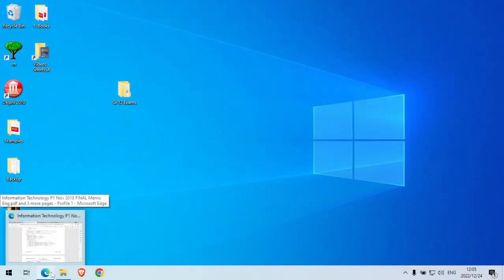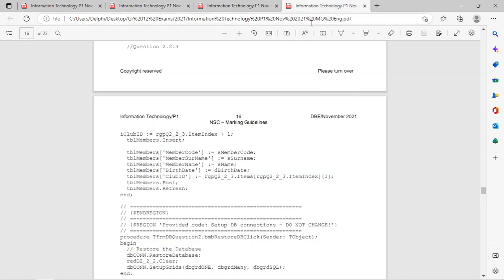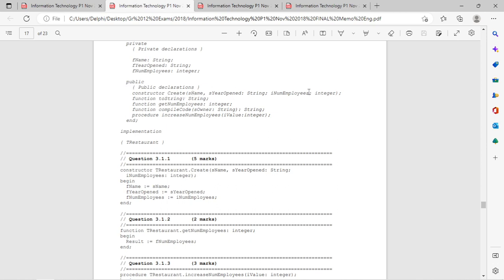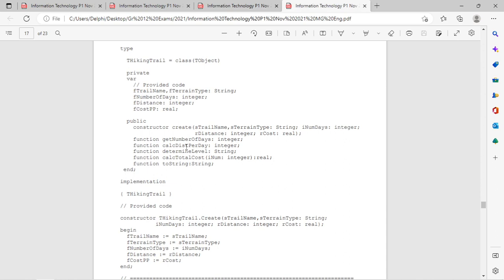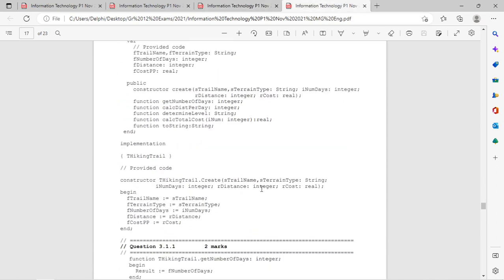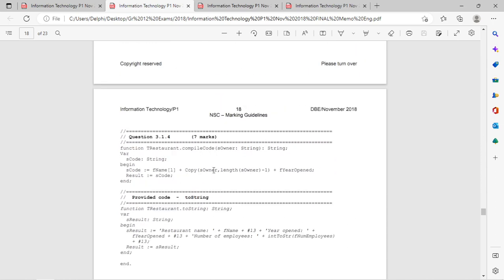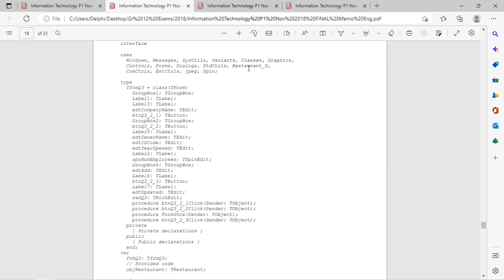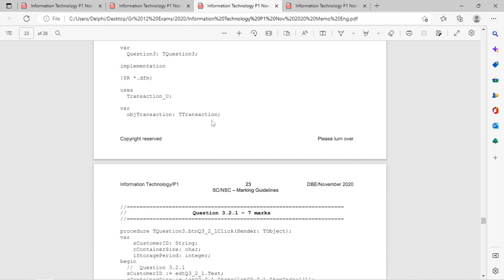Delphi - Question 3 OOP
Analysing question 3 of practical exam paper 1.
Practical for Grade 12.

PAT
Information technology
Delphi programming
Delphi Coding
Grade 10
Grade 11
Grade 12
Practical assessment task
Delphi tutorials
Learn Delphi
Delphi walkthroughs